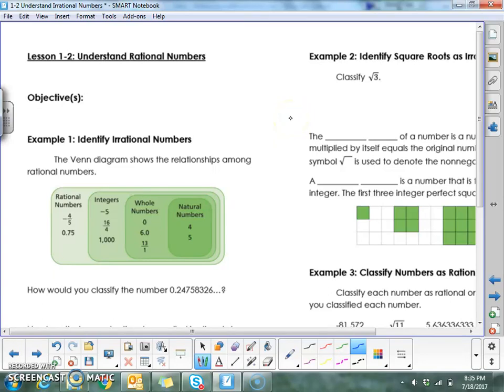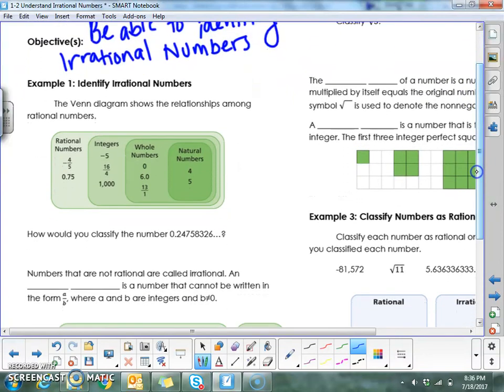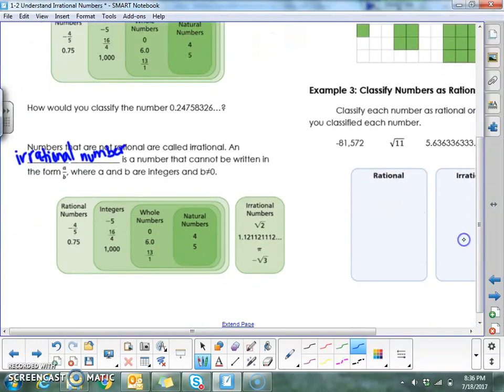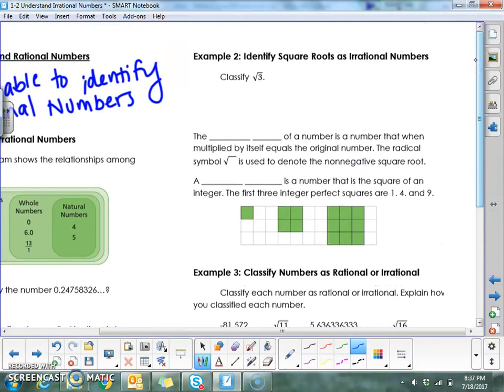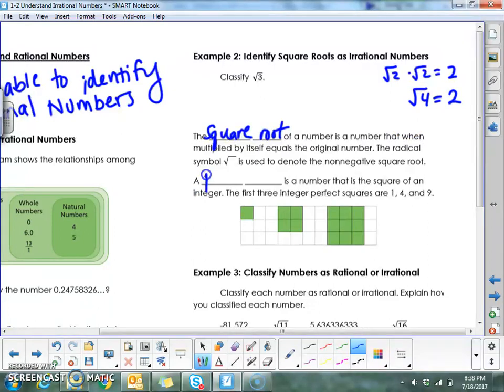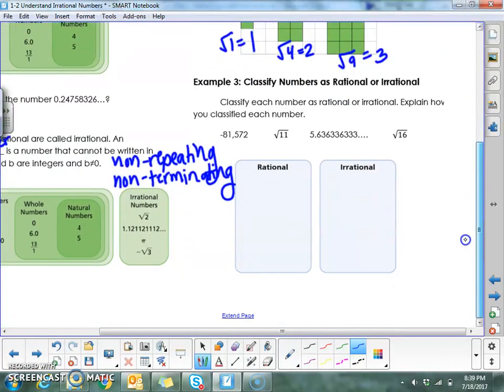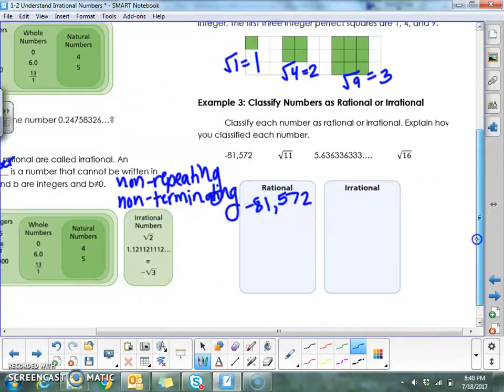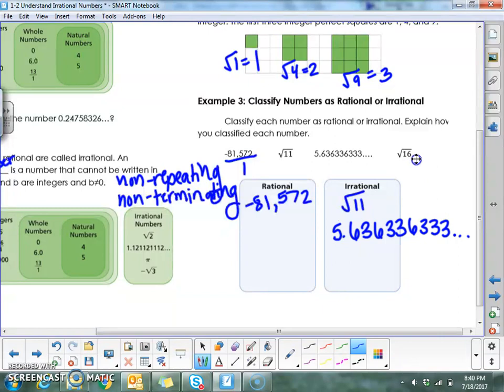Lesson 1-2: Understand Irrational Numbers